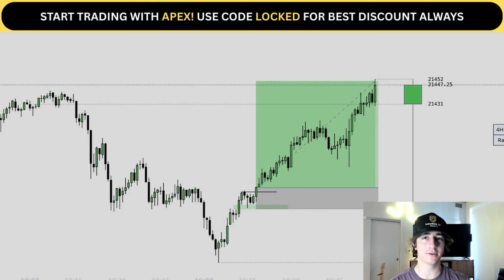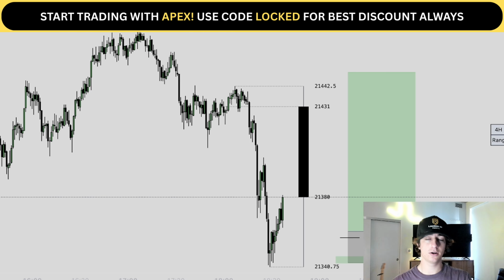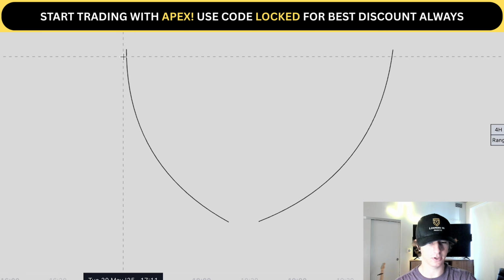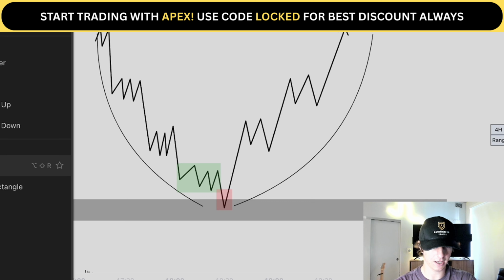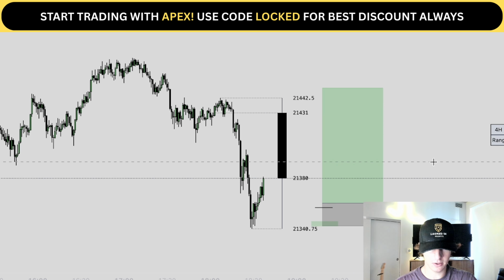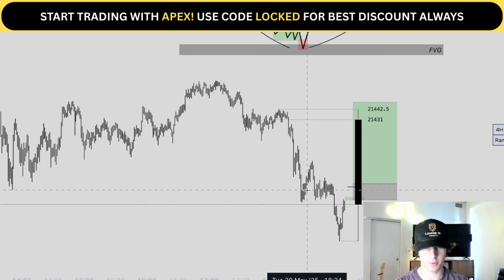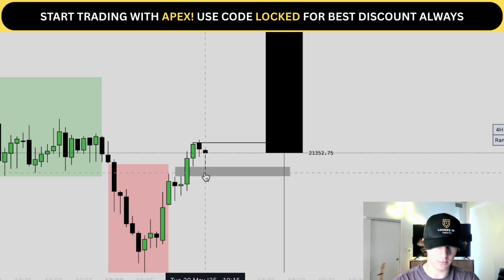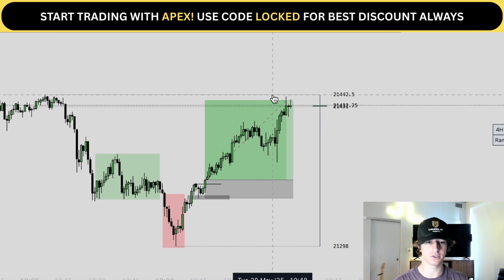Your Throwing Away Money if you Trade ICT without this confluence...